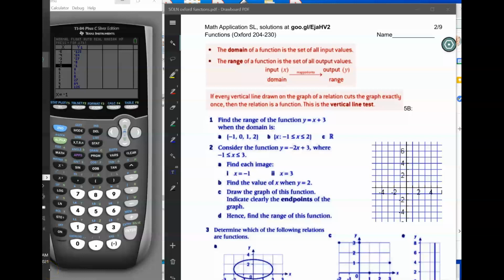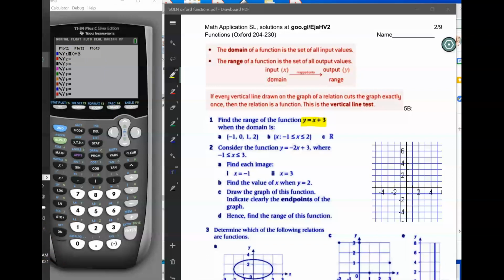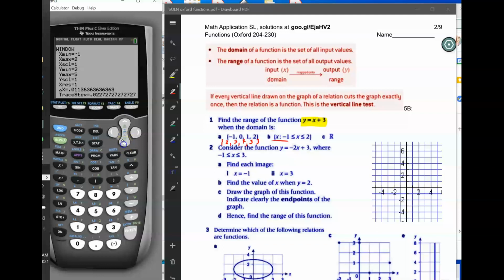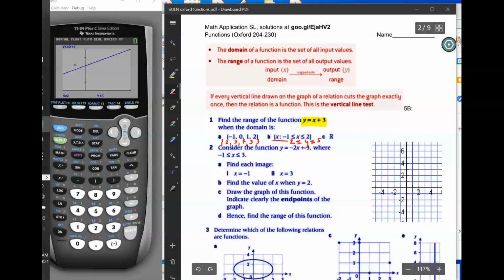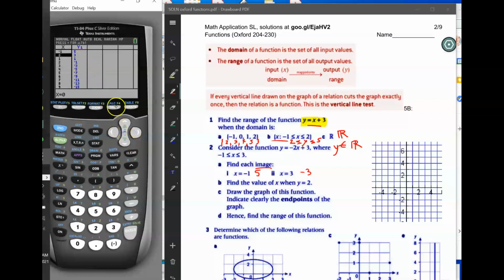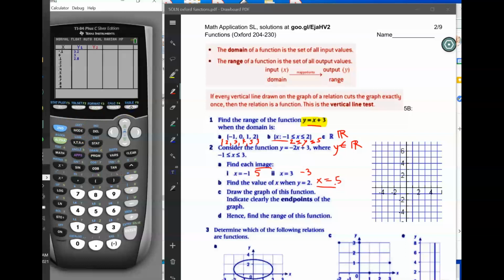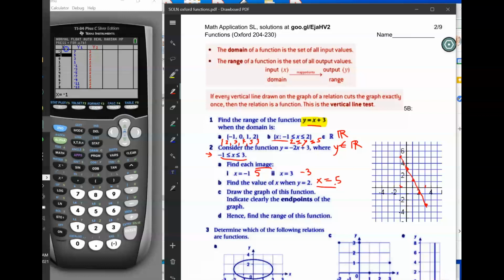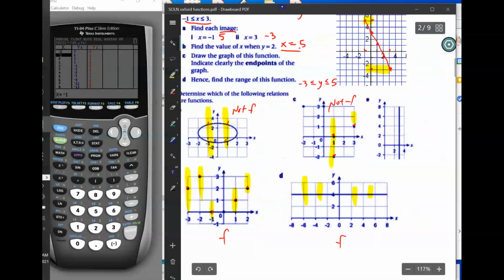MAISL functions p2